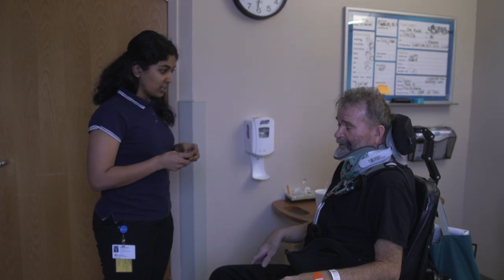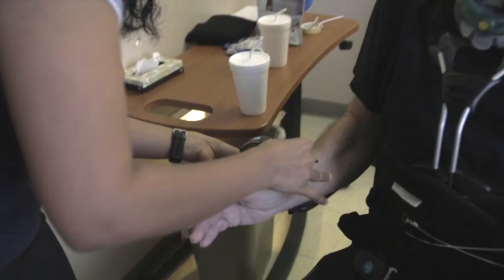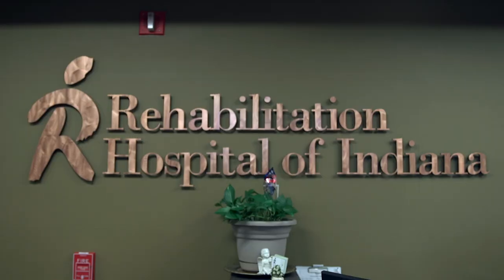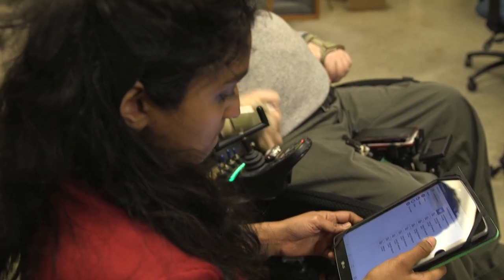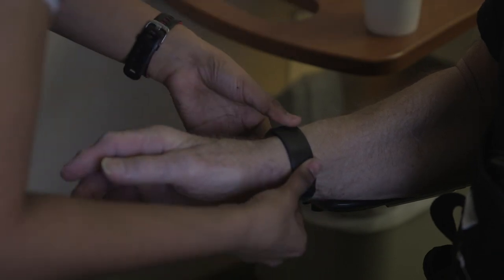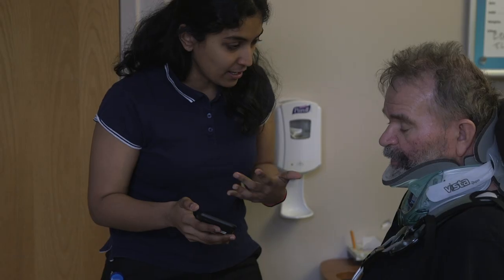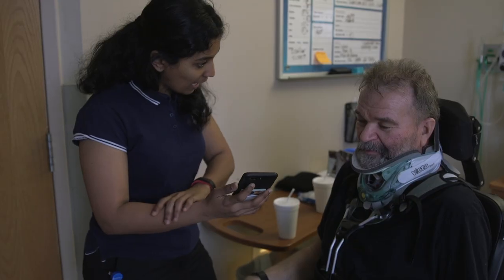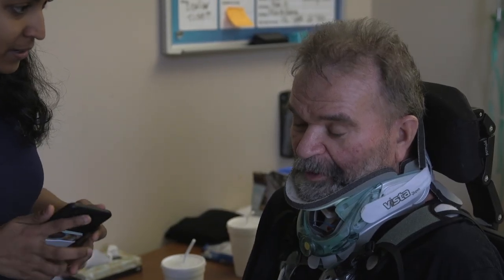Shruthi Suresh: Innovation for Clinical Translation Fellow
Shruthi Suresh, a graduate student at the Weldon School of Biomedical Engineering at Purdue University, discusses her Innovation for Clinical Translation Fellowship and her research to develop innovative technologies to reduce issues with autonomic dysfunction in people with spinal cord injuries.

This fellowship is one component of the Engineering - Medicine Partnership between the Weldon School of Biomedical Engineering and Indiana School of Medicine.